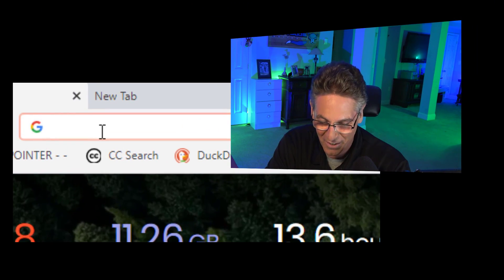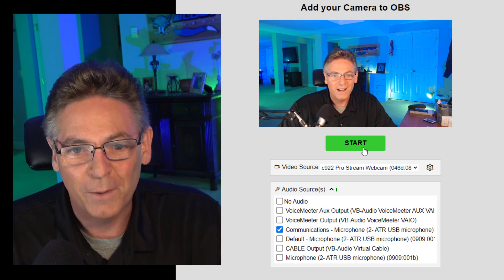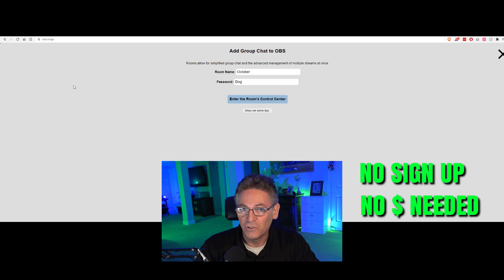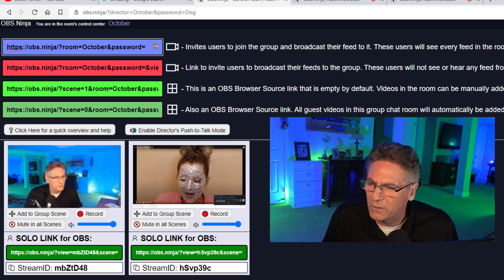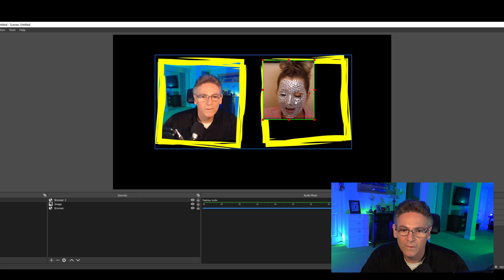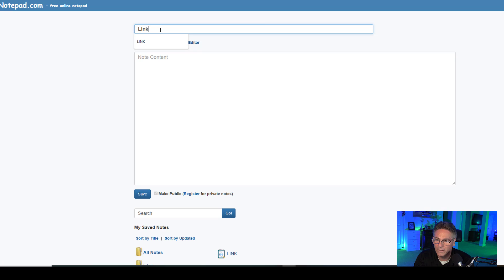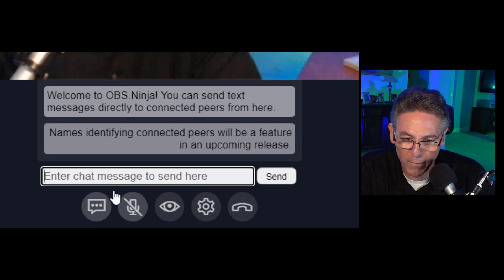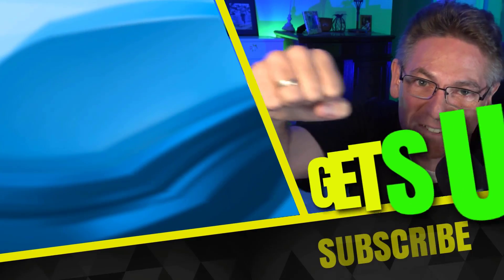Free Video Conferencing - The OBS Ninja Website App Is INCREDIBLE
This free video conferencing website application is incredible because it provides peer to peer video conferencing with no strings attached and when combined with the power of OBS Studio, makes for unlimited modifications to make your video conference amazing.

Don't worry if you don't use obs studio, you can still use the free video conferencing capabilities. Obs ninja is a stand alone app.

The name of the application is called OBS Ninja, and it brings live video from a smartphone, tablet, or remote computer, directly into OBS Studio or other compatible broadcasting software. OBS Ninja is offered as a free web service, but it's also available as a customizable and deployable open-source code. Some have called it the modern Swiss Army knife of audio and video transmission. When you see for yourself in this video, you will understand.

Scott provides a demonstration from the perspective of both the video conference creator or administrator and the invitee.  After watching the tutorial, you will begin to understand how to set up your own video conference.
 Below are links that are discussed in this video.

■      SURF COOL GEAR THAT SCOTT LOVES ON AMAZON                    ■

catobs